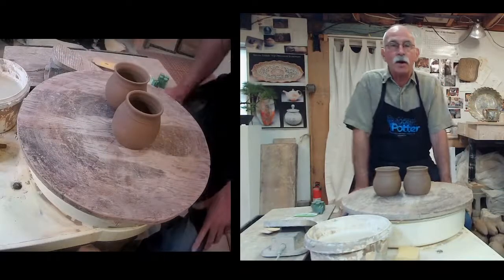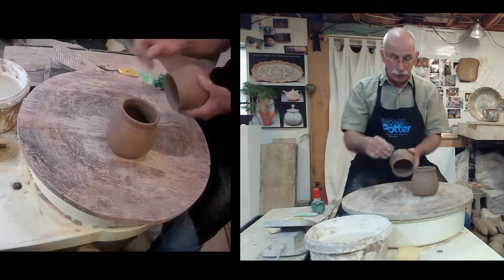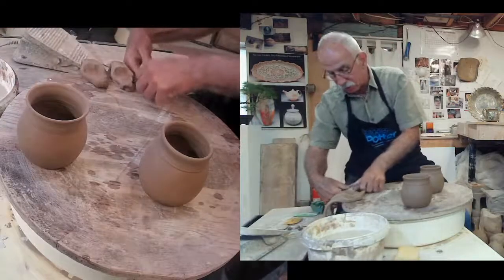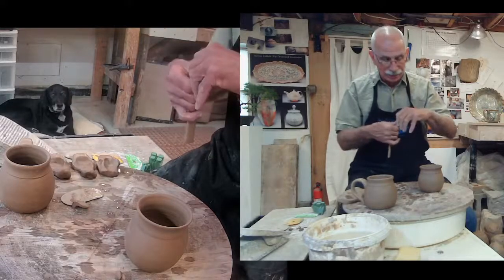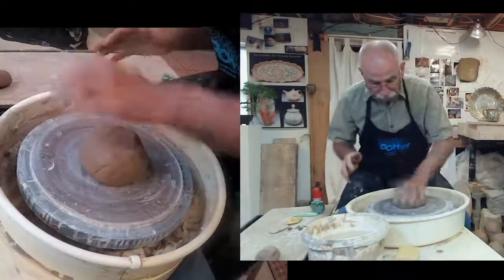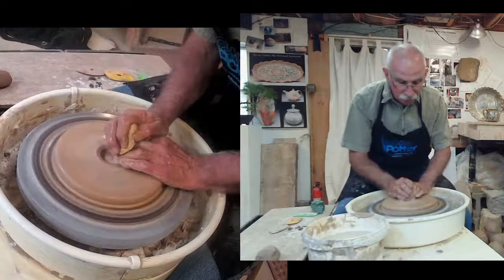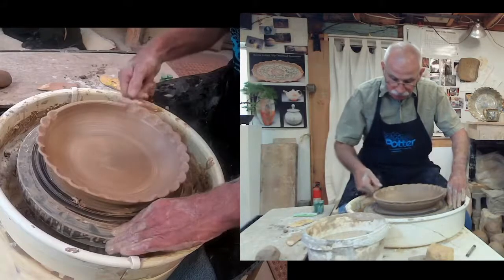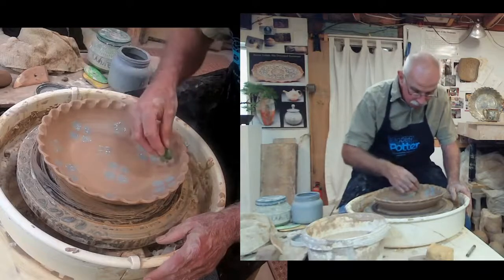On the Wheel with Steve Zoldak for Virtual League of NH Craftsmen's Fair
Steve will demonstrate putting a handle on a mug form and also throw and decorate pie plates right on the wheel.